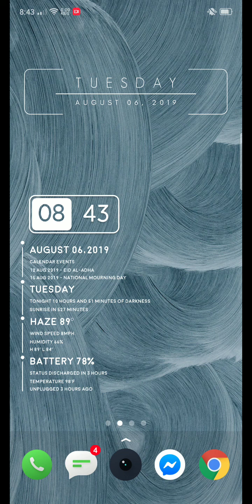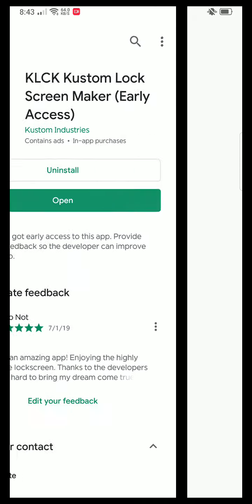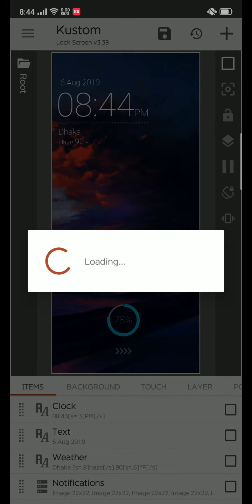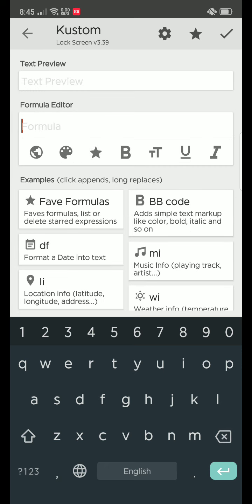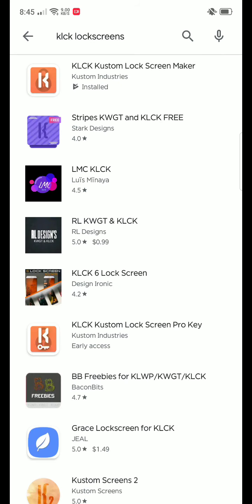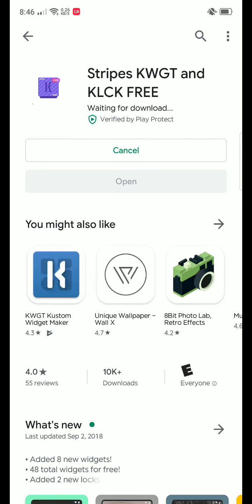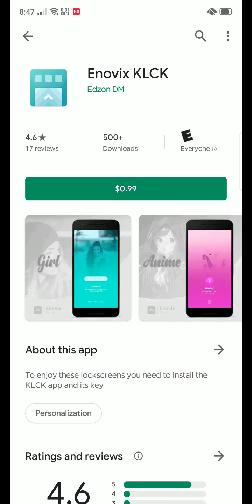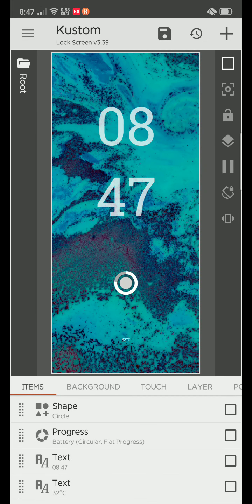MAKE YOUR CUSTOM LOCKSCREEN FOR FREE!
How to make your very own custom lockscreen.